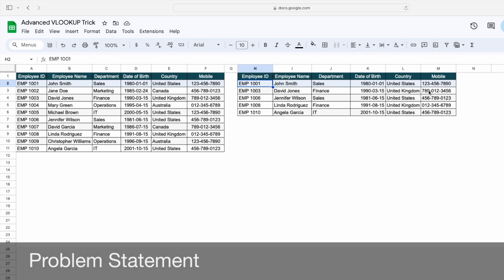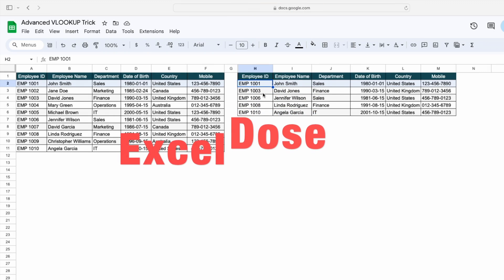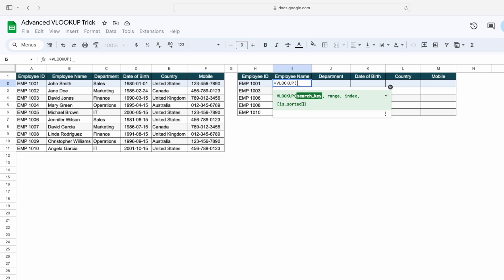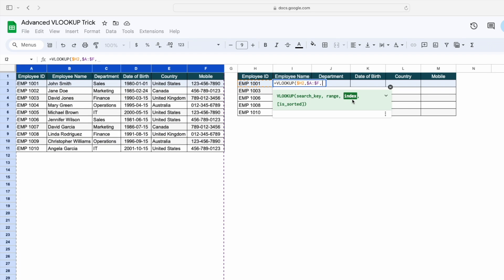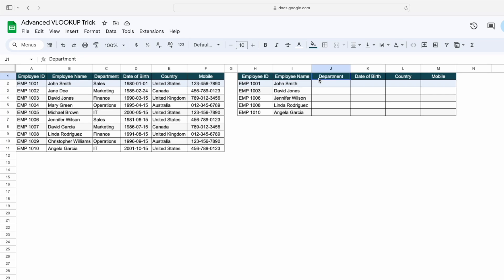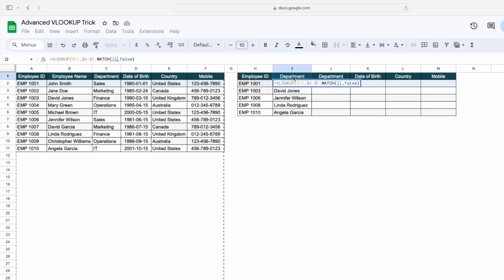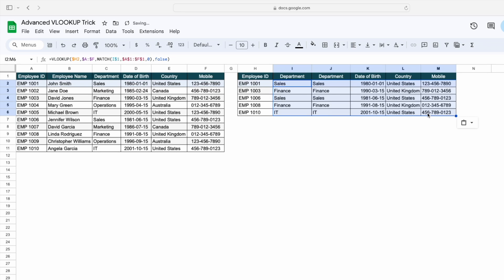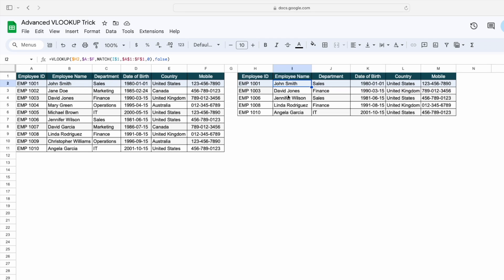Advanced VLOOKUP - Get Data Based on the Column Header